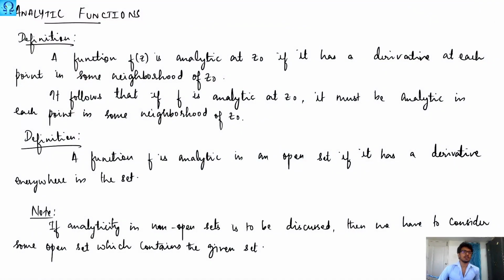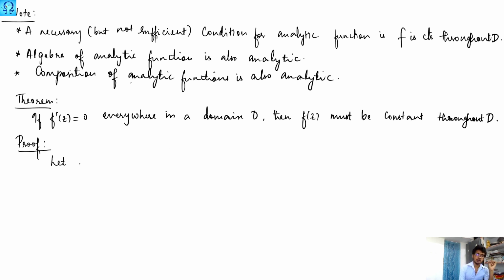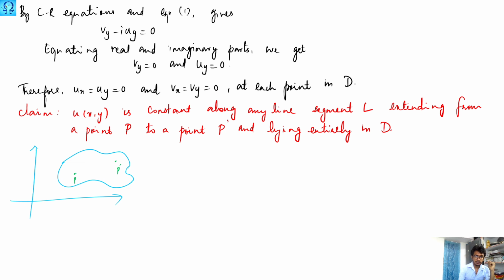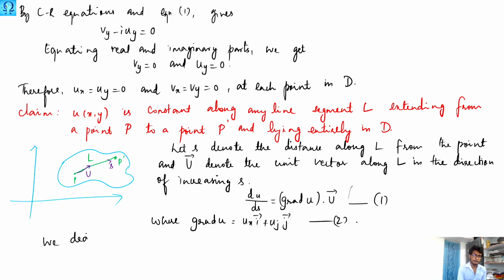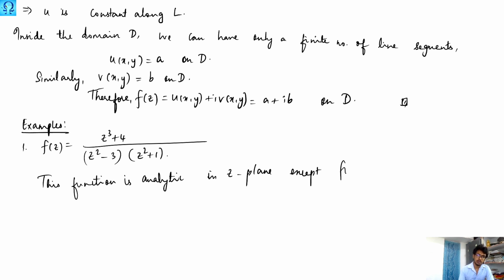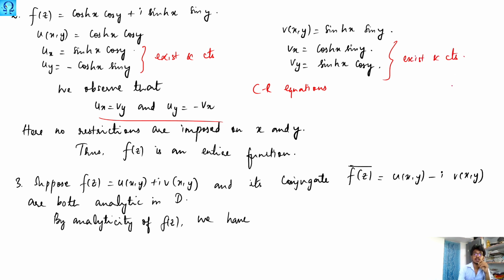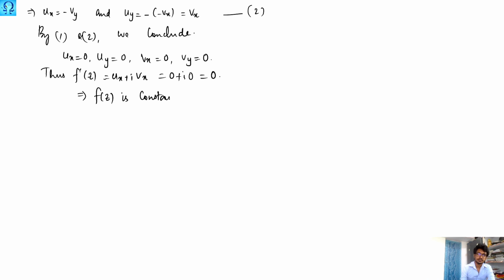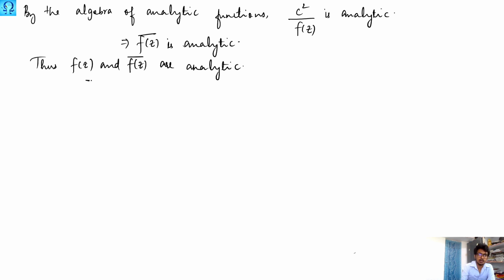Analytic Functions II - Lec 18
A theorem is discussed along with some problems.